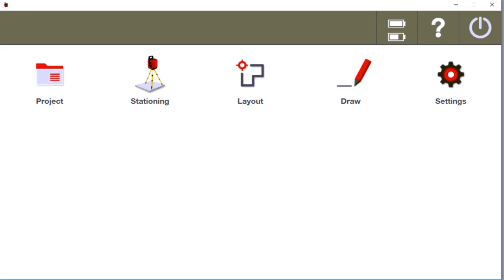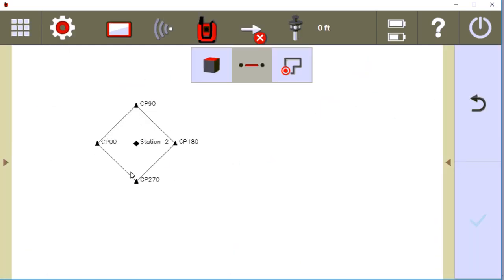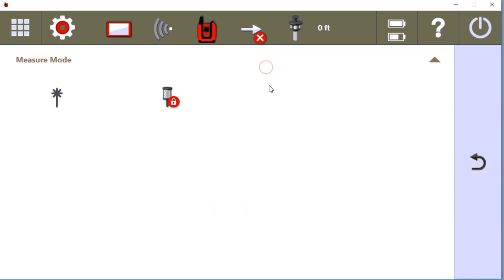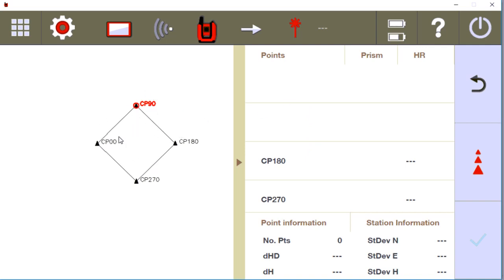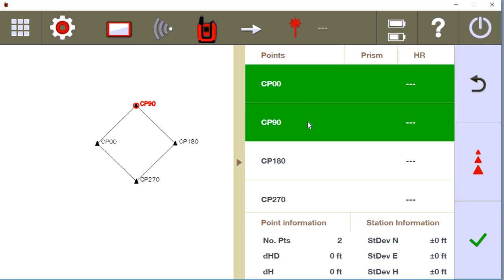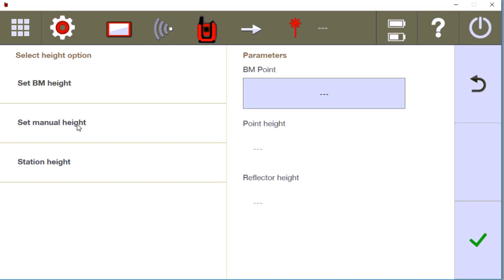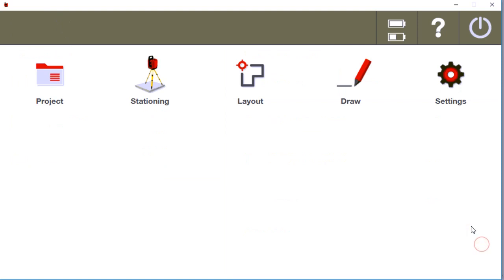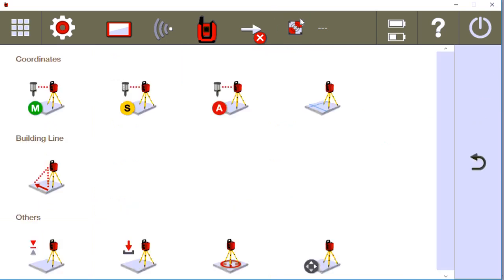Hilti PLC 400 Tutorial - STATIONING - Coordinate Stationing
How to do a coordinate based stationing on the Hilti PLC 400 tablet total station